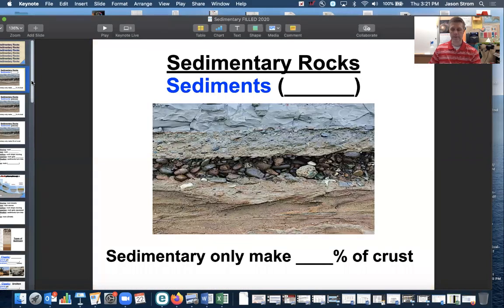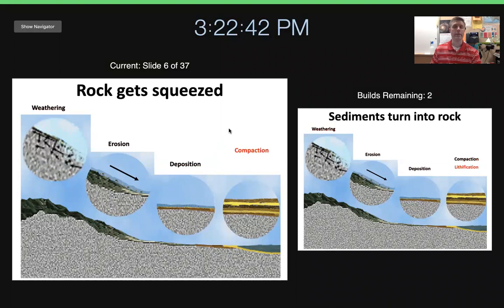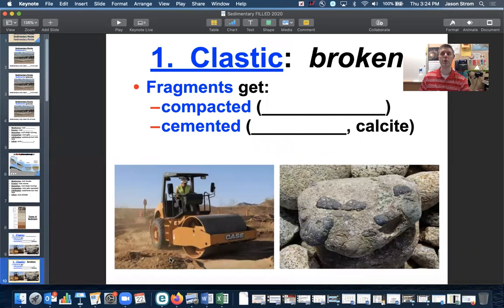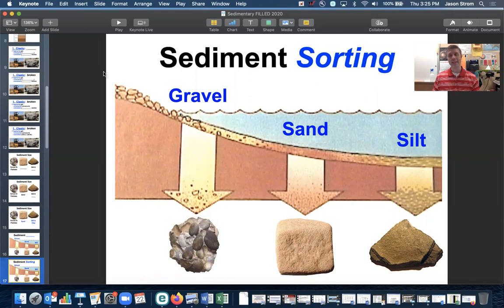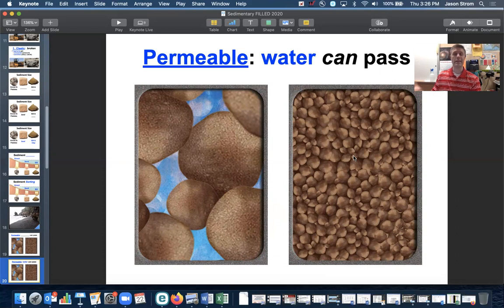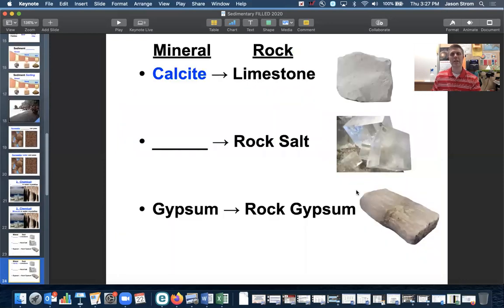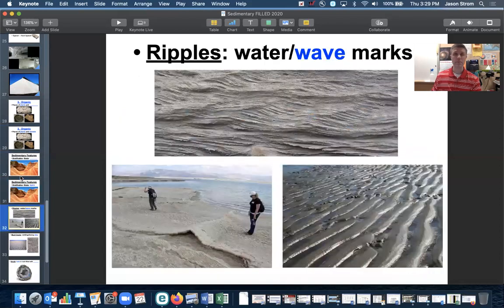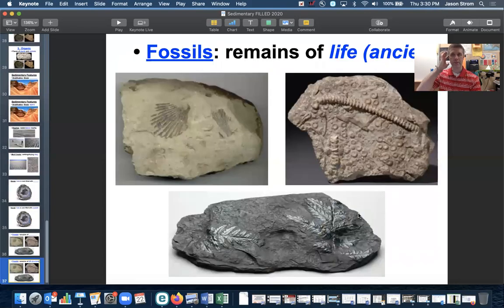Zoom 10/22/20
Notes over sedimentary rocks.